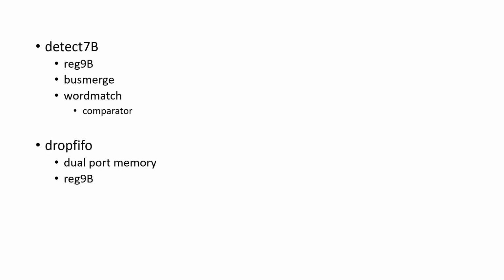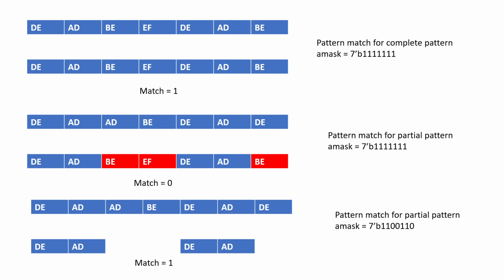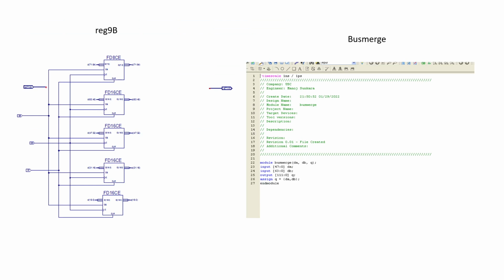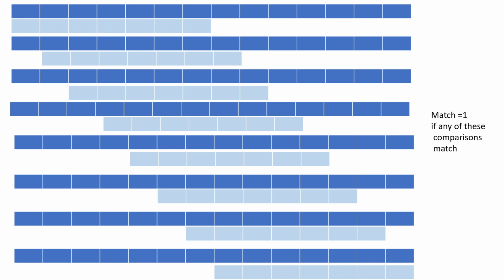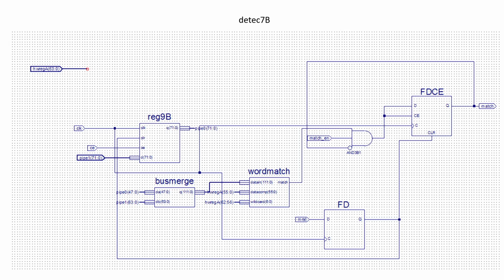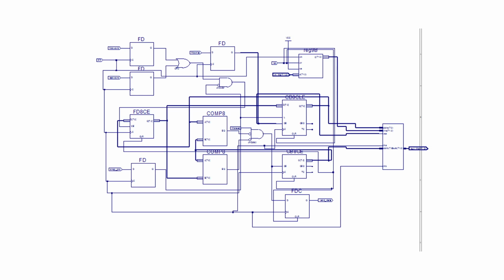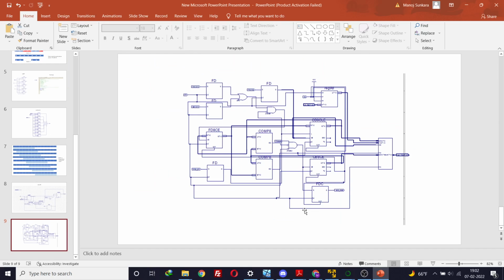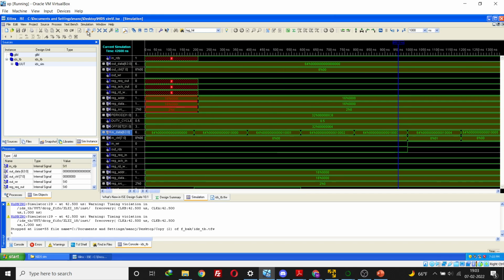USC EE 533 : Assignment 5